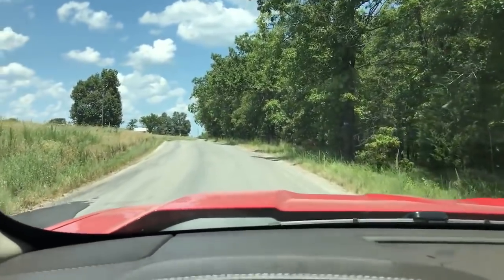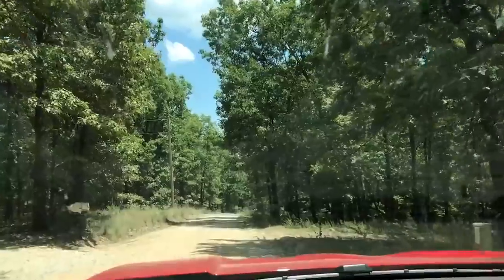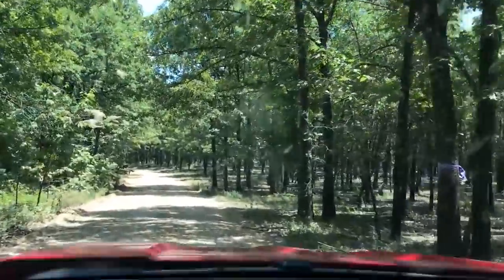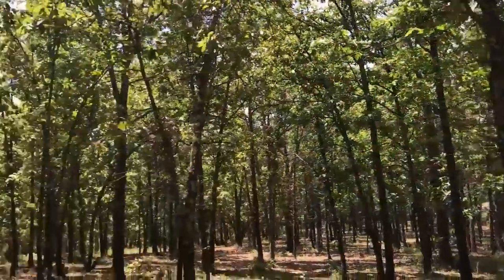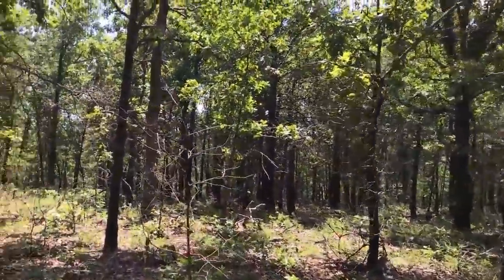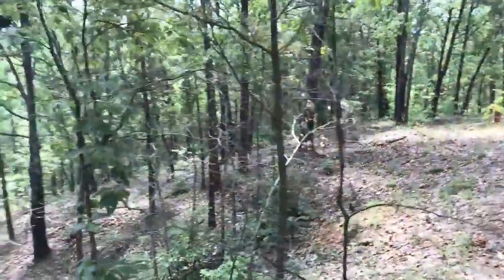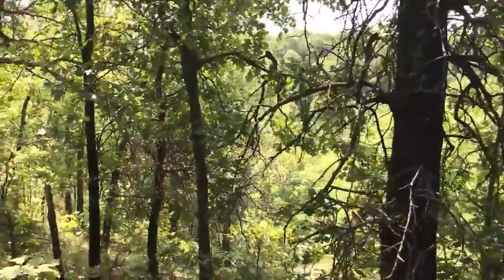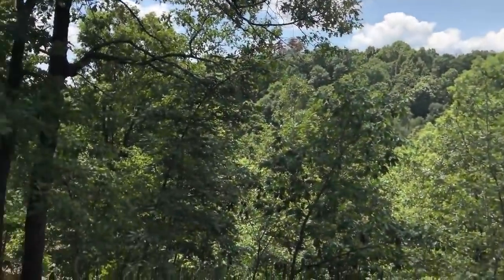$500 Down & Owner Financing for 13 Acres just outside of Lebanon, MO near the Niangua River! ID#NV05